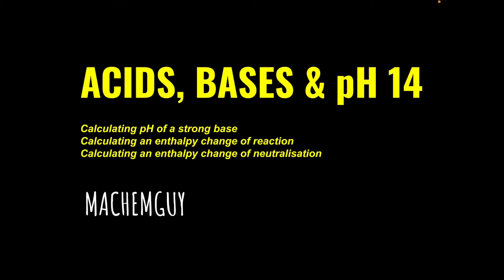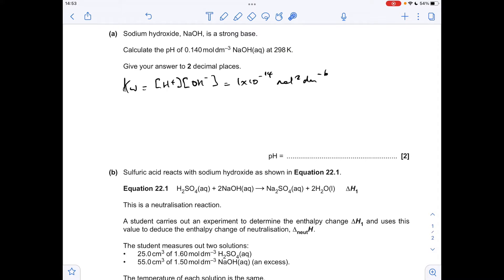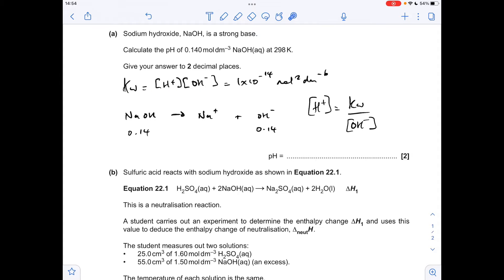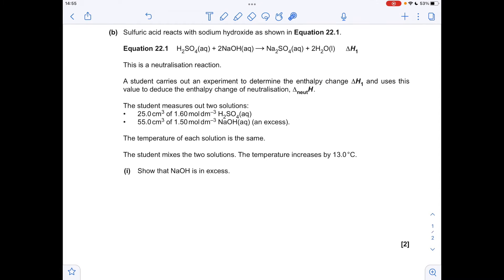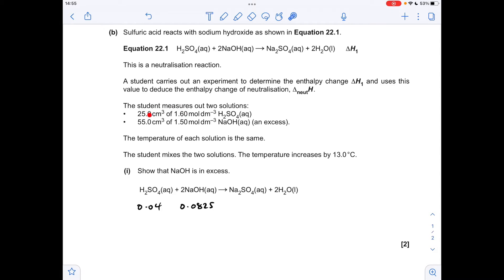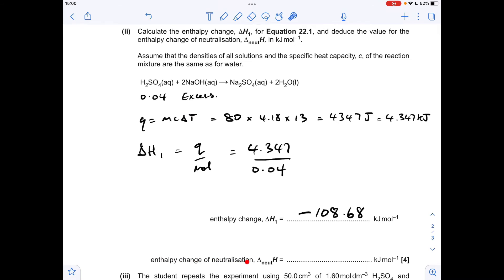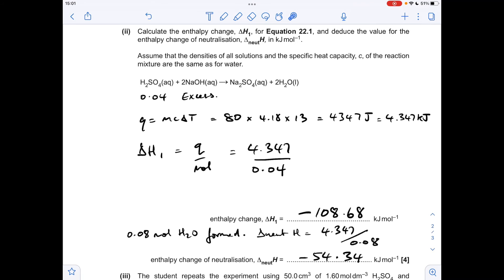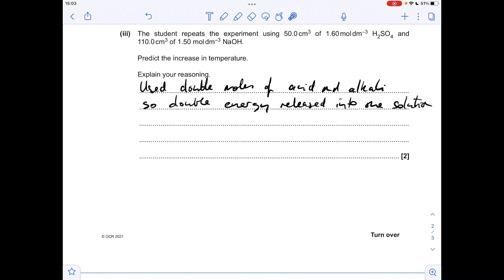A LEVEL CHEMISTRY EXAM QUESTION WALKTHROUGH - ACIDS, BASES & pH 14